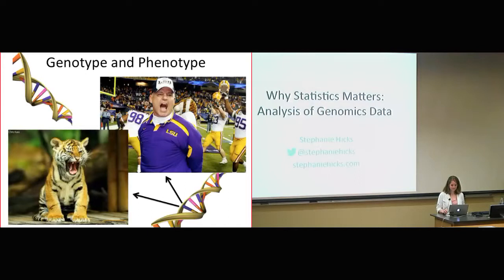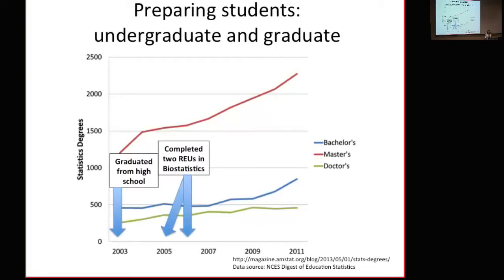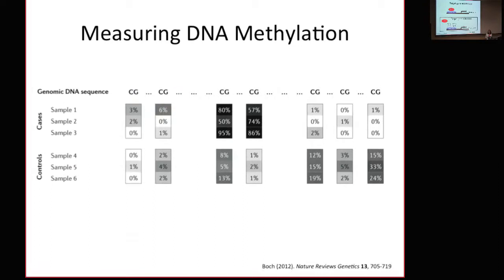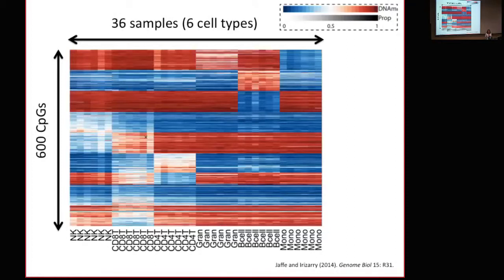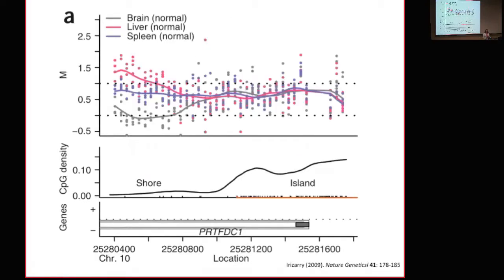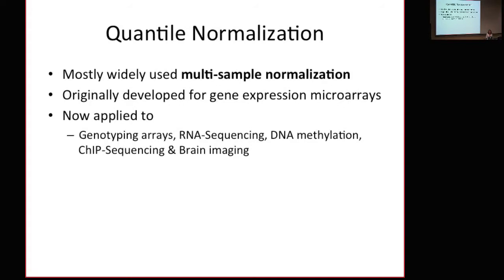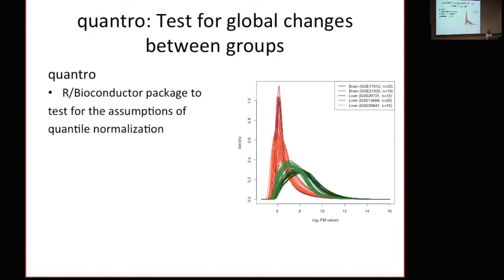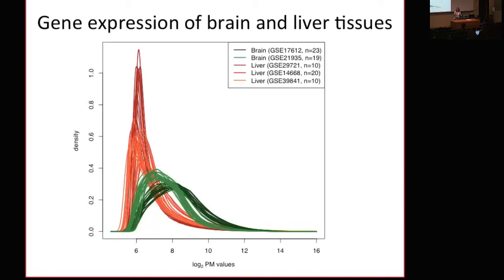Why Statistics Matters: Analysis of Genomics Data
This is a first seminar in a forth semester of series at LSU Computational Biology Seminar Series for Undergraduates.

Stephanie Hicks, alumni of the mathematics program at Louisiana State University (LSU) and postdoc in the Rafael Irizarry lab in the Department of Biostatistics and Computational Biology at Dana-Farber Cancer Institute and Harvard T.H. Chan School of Public Health, presented her research on genomics to undergraduate students in the Life Sciences Annex. Her research aims to assess biological variability at the genomic level through analyzing large data sets through statistical approaches.

The talk was aired live via SeeVogh on February 11, 2015.